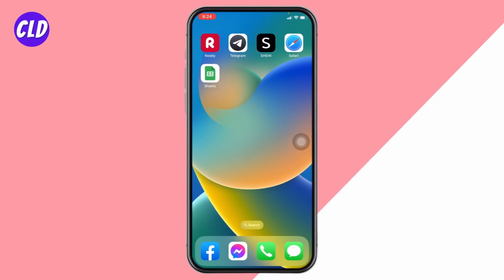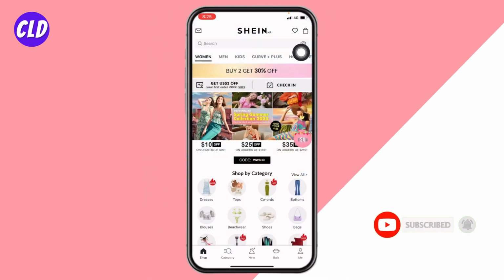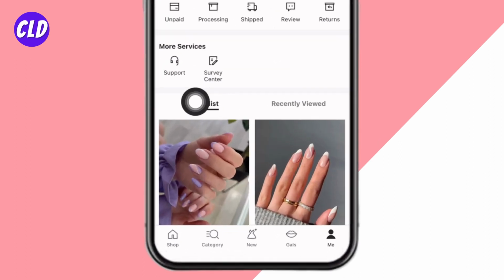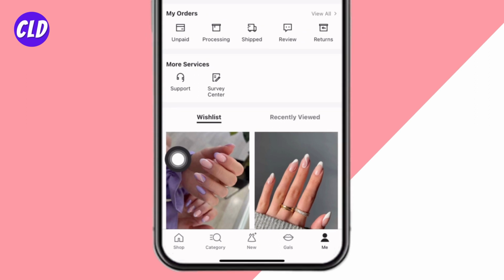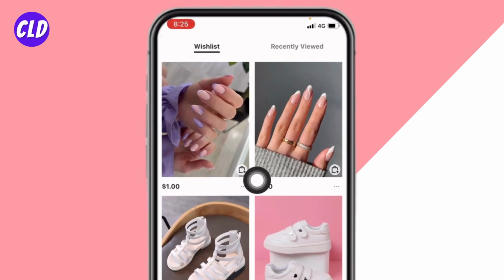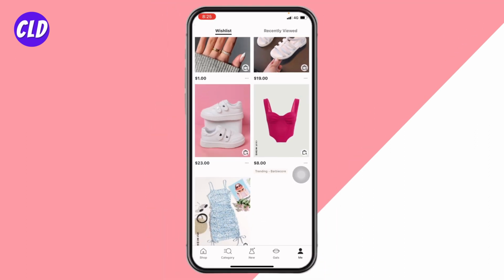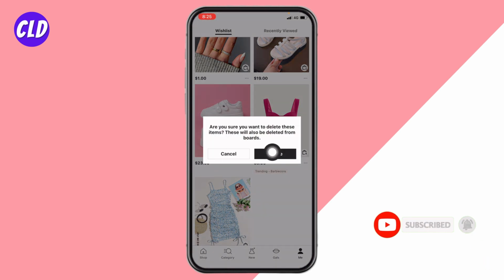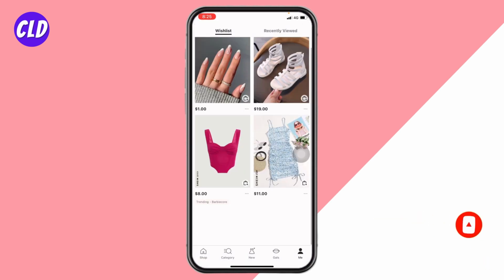How To Remove Items from Wishlist in Shein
In this video, you will learn how to remove items from your wishlist on your Shein account. The process is quick and simple, and you can easily follow along with the steps.

Removing items from your wishlist is important as it allows you to keep track of the items you truly want to purchase. With the help of this video, you can easily manage your wishlist on Shein and ensure that you are only keeping track of the items you really want to buy.

So, if you are a Shein app user, make sure to watch this video till the end and learn how to remove unwanted items from your wishlist.

00:00 How To Remove Items from Wishlist in Shein
00:10 Open Shein App
00:22 Go To Wishlist
00:30 Remove Items from Wishlist in Shein